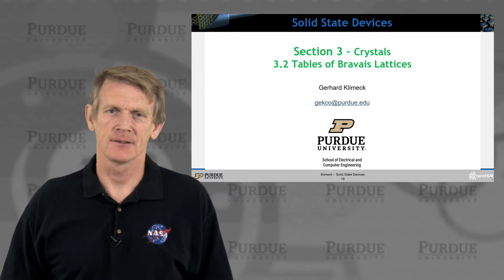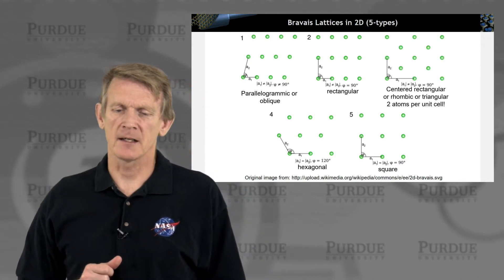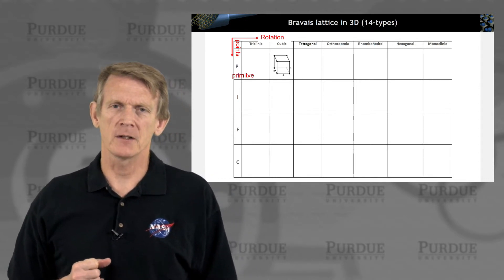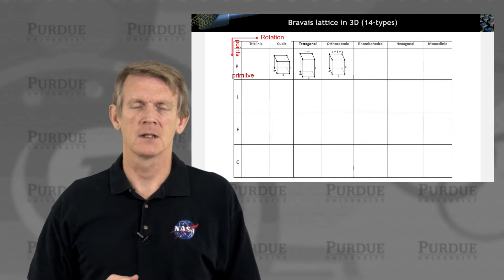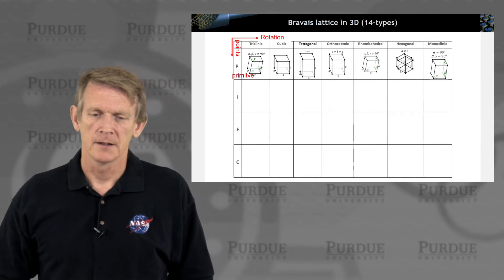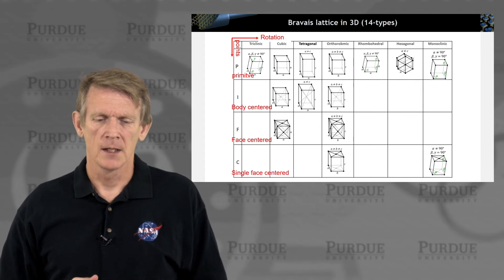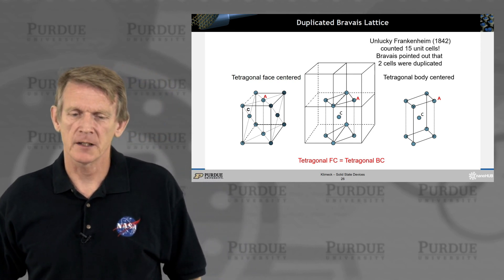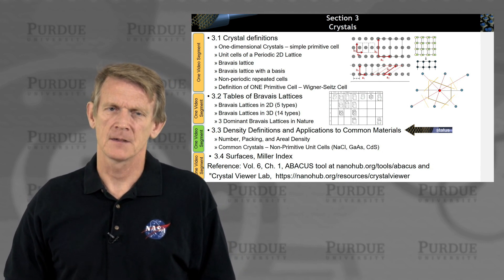ECE 606 Solid State Devices L3.2: Crystals - Tables of Bravais Lattice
Table of Contents:
00:00 S3.2 Tables of Bravais Lattices
00:12 Section 3 Crystals
00:21 Bravais Lattices in 2D (5-types)
02:44 Bravais Lattices in 2D (5-types)
02:46 Section 3 Crystals
02:53 Bravais lattice in 3D (14-types)
09:24 Bravais lattice in 3D (14-types)
09:47 Duplicated Bravais Lattice
10:55 Bravais lattice in 3D (14-types)
11:06 3 Dominant Bravais Lattices in Nature
11:55 Section 3 Crystals
12:15 Section 3 Crystals